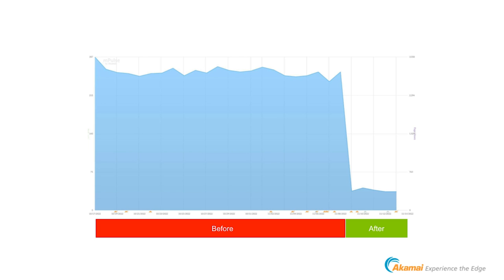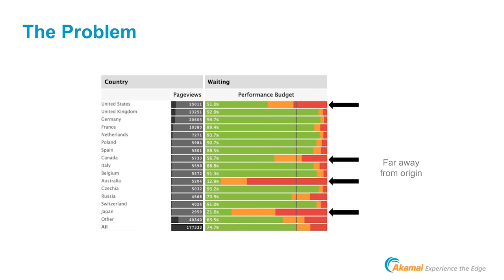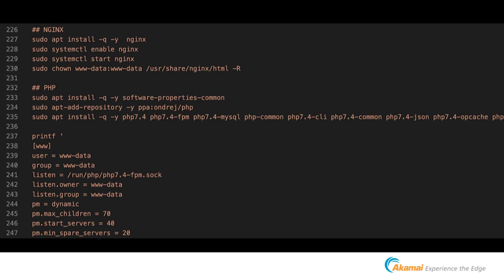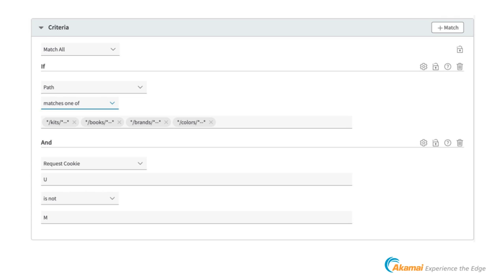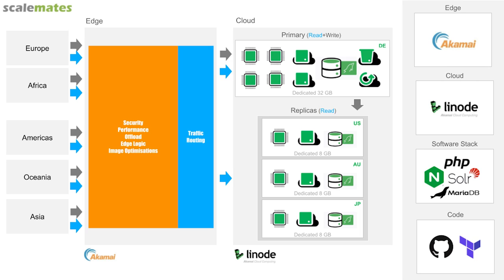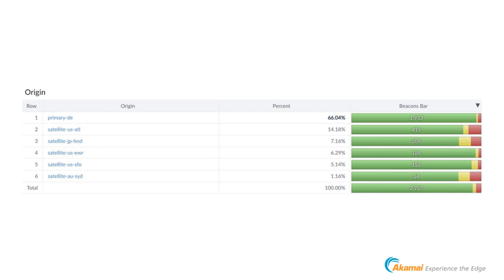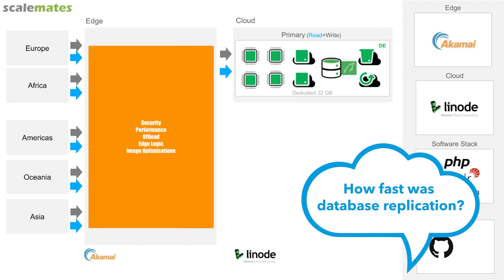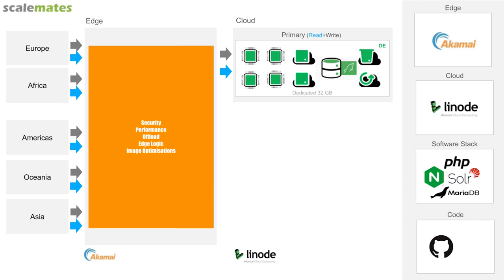Beating Latency on Scalemates.com using Linode with Tim Vereecke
Join Tim Vereecke as he uses a Distributed Architecture (Cloud+Edge) to beat latency for the global user base of scalemates.com (the largest scale modeling platform in the world).

Chapters:
0:00 - Intro
0:20 - Distributed Scalemates
0:52 - Original Setup
4:52 - Distributed Setup
10:48 - Sending Traffic
22:20 - Questions